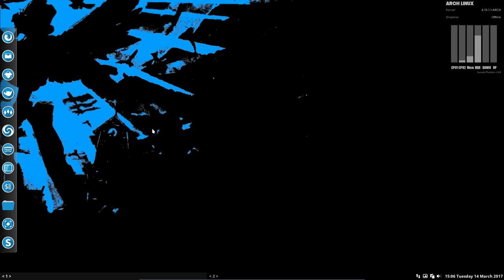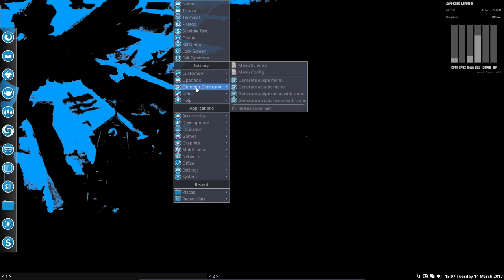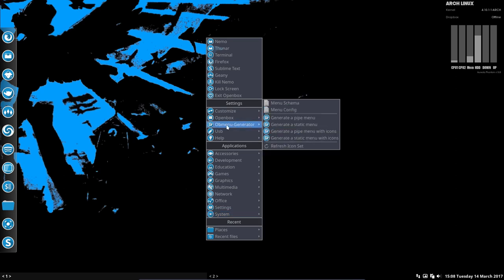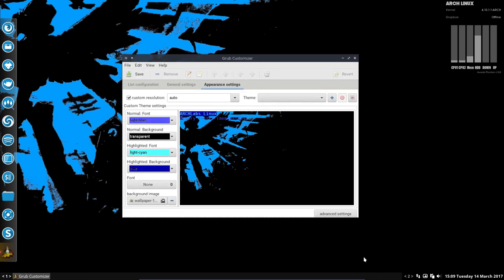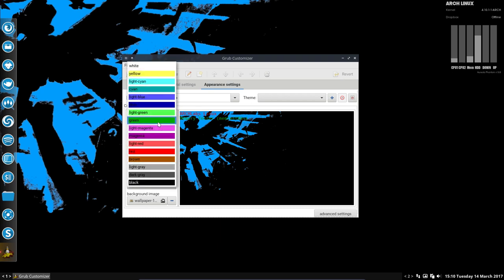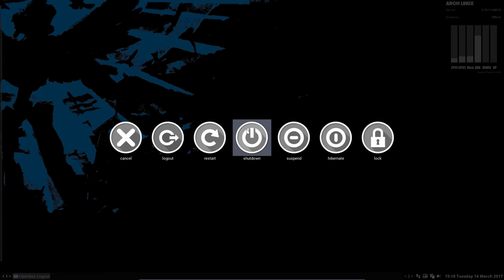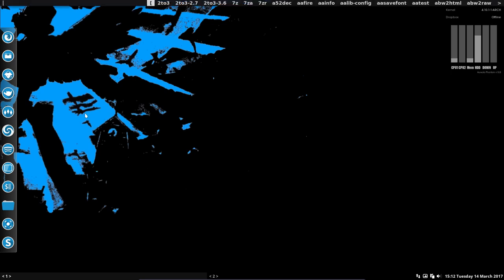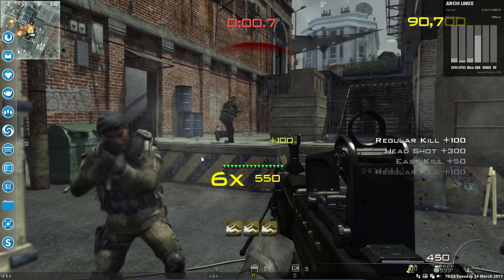ARCHLabs : 25 changing your bootup screen with grubcustomizer on virtualbox